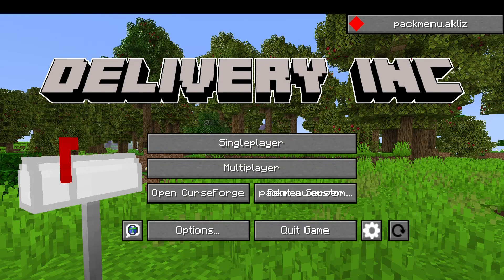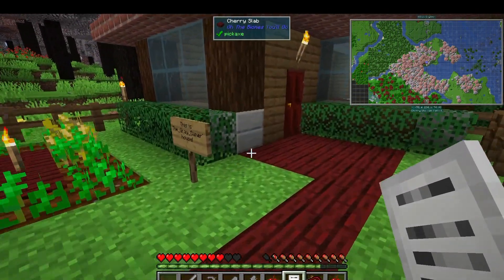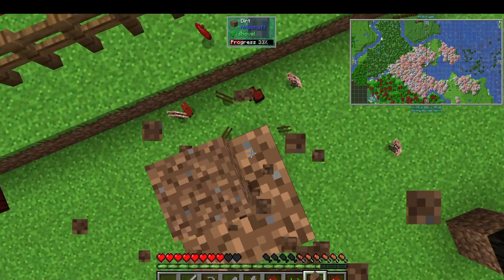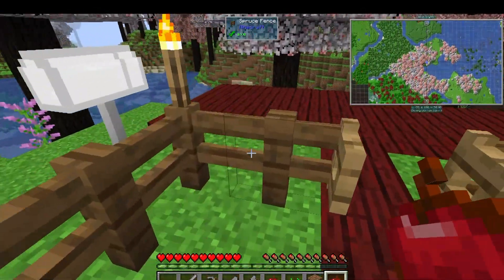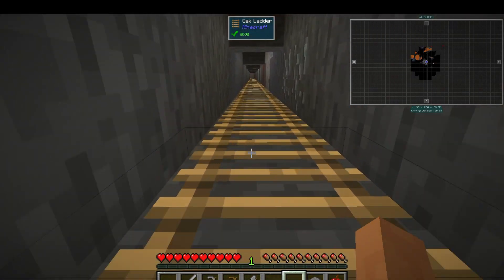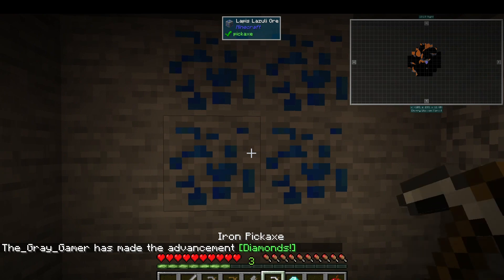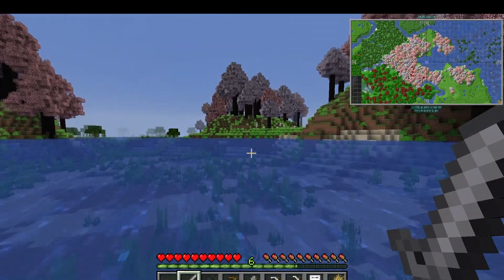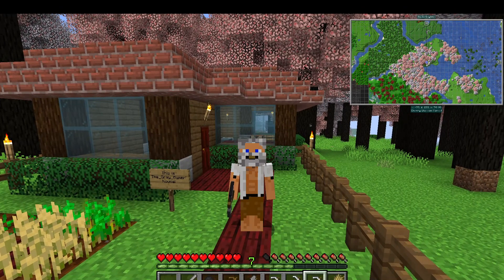Modded Minecraft Delivery Inc 003 Express yourself!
Gray has gone a little crazy...orders need to get filled. Help Wanted?